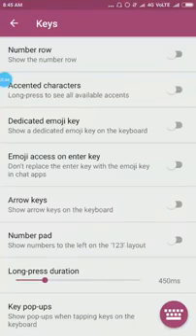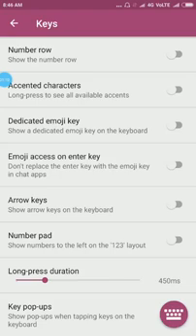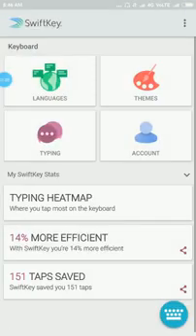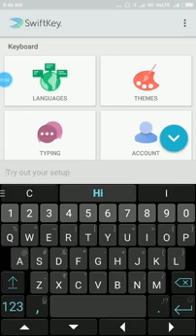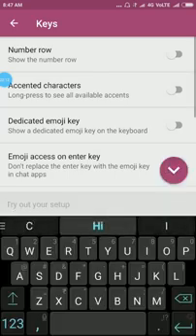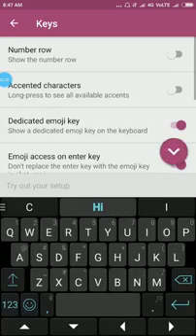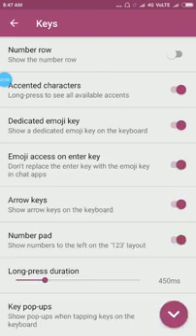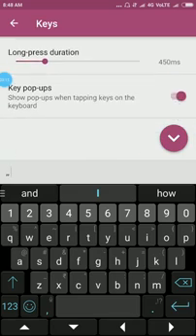Enabling Arrows Numbers in Android Swift Keyboard